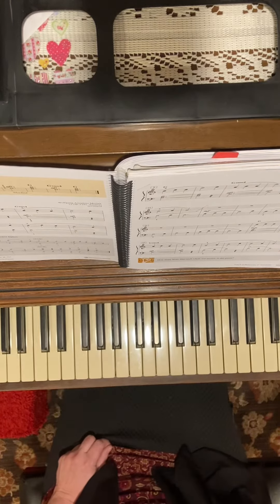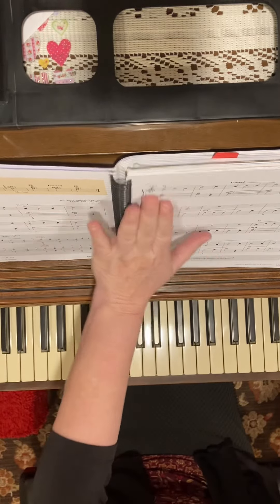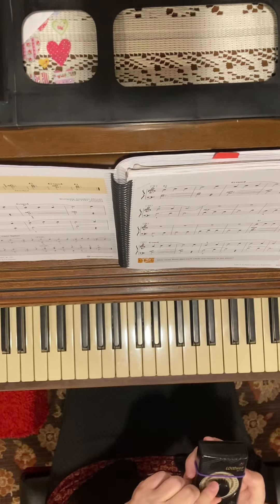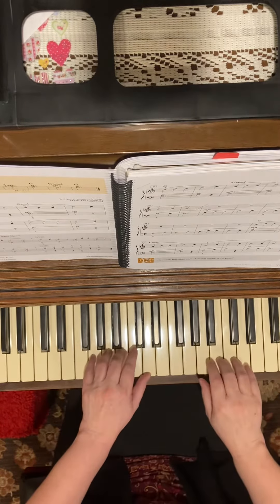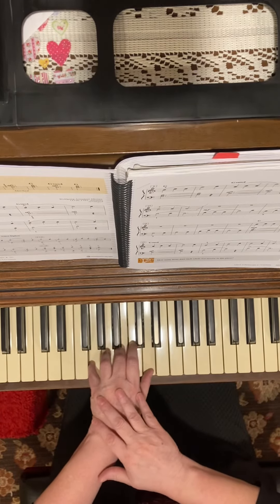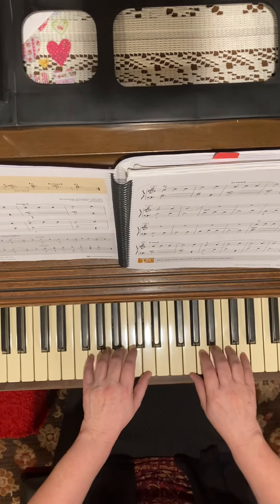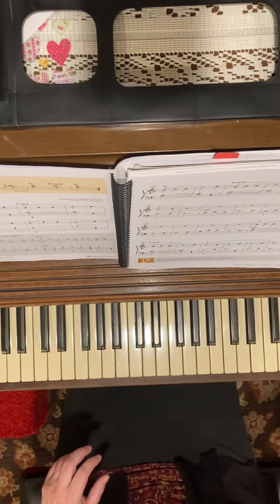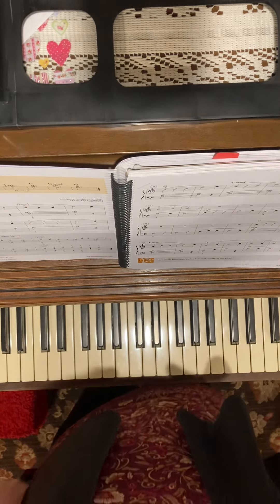Theme byMozart (performance)